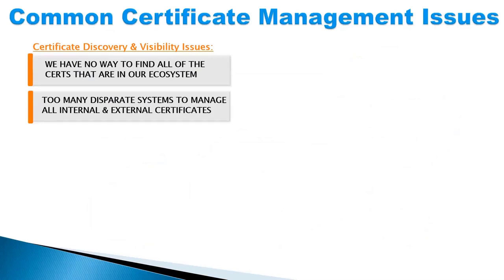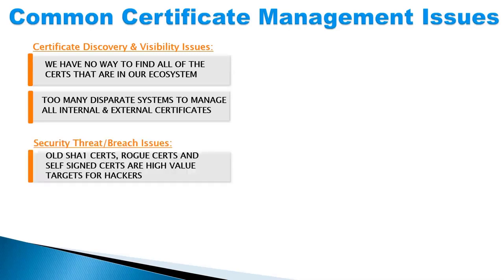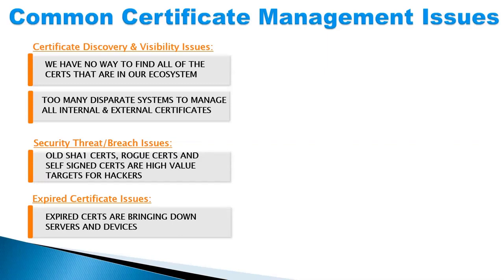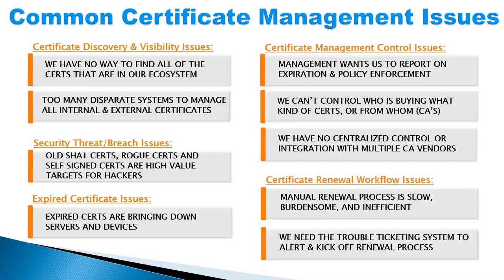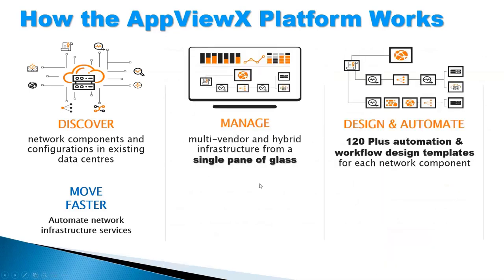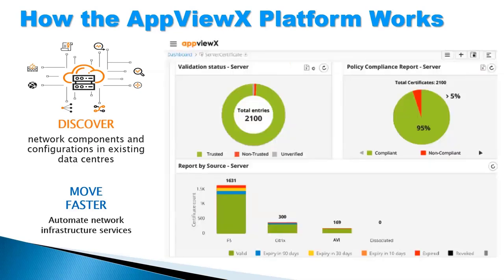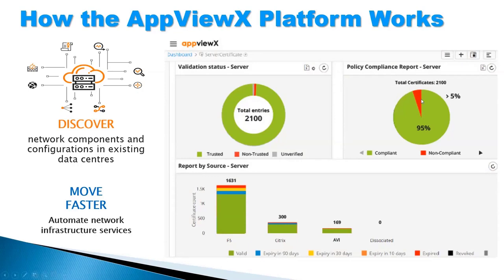AppViewX Cert+ Overview | Solving Common Certificate Management Problems - Part 1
Managing digital certificates has become increasingly complex as organizations adopt more cloud services, applications, devices, and machine identities. Manual certificate tracking often leads to expired certificates, security gaps, operational inefficiencies, and unexpected outages.

In this video, you'll learn about the most common certificate management challenges organizations face and how AppViewX Cert+ helps automate certificate discovery, lifecycle management, renewal processes, and compliance requirements from a centralized platform.

Whether you're a CIO, CISO, Security Architect, PKI Administrator, Infrastructure Manager, Network Engineer, or IT Operations Leader, this overview demonstrates how AppViewX Cert+ reduces risk while simplifying certificate management.

✅ Why certificate management has become increasingly challenging
✅ Common reasons organizations experience certificate outages
✅ Risks associated with manual certificate tracking
✅ How certificate sprawl impacts security and operations
✅ How AppViewX Cert+ discovers certificates across the enterprise
✅ How automation reduces operational burden
✅ How centralized visibility improves certificate governance
✅ How organizations can avoid certificate expiration issues
✅ How AppViewX Cert+ improves compliance and audit readiness
✅ Best practices for modern certificate lifecycle management

• CIOs
• CISOs
• Security Architects
• PKI Administrators
• Infrastructure Teams
• Network Engineers
• IT Operations Teams
• Security Operations Teams
• Compliance Teams
• Enterprise IT Leaders

Keyword Topics Covered:
Certificate Management
Certificate Lifecycle Management (CLM)
AppViewX Cert+
Certificate Discovery
SSL Certificate Management
TLS Certificate Management
Machine Identity Management
Public Key Infrastructure (PKI)
Certificate Automation
Certificate Expiration Prevention
Security Operations
IT Infrastructure Management
Enterprise Security
Cybersecurity
Compliance Management
Digital Certificate Governance

Schedule an Executive Briefing
Book a 30-minute executive briefing with Solution Synergy to learn how organizations are simplifying certificate lifecycle management, improving visibility, and reducing certificate-related risk with AppViewX Cert+.

Solution Synergy helps organizations evaluate certificate management maturity, identify potential gaps, and develop a strategy for automating certificate operations across hybrid and multi-cloud environments.

Don't wait for an expired certificate to disrupt business operations—gain visibility, automation, and control over your certificate ecosystem today.